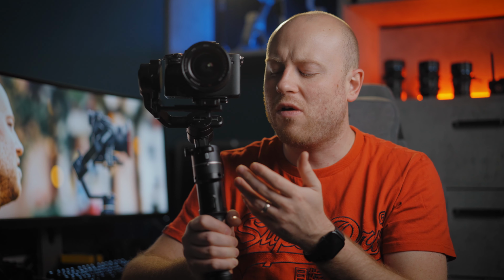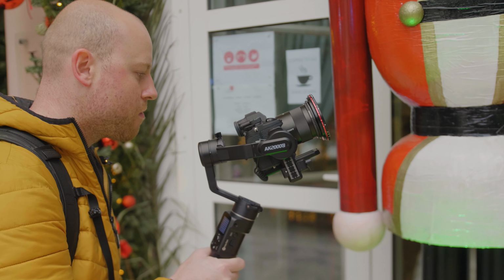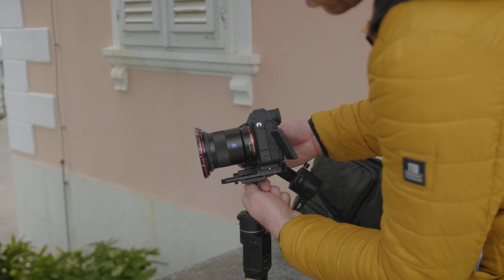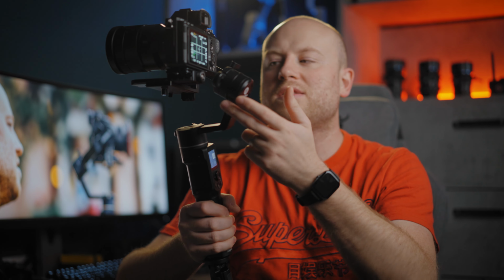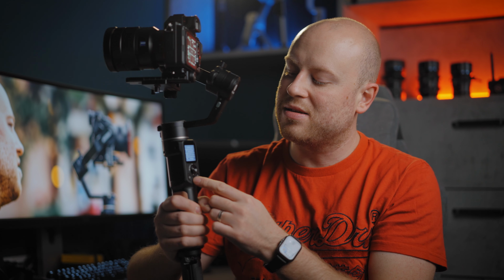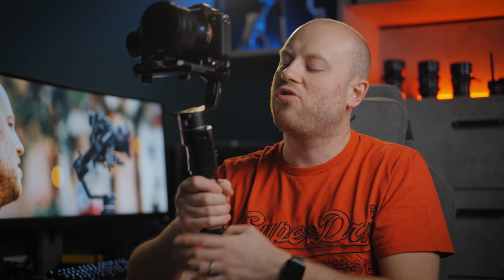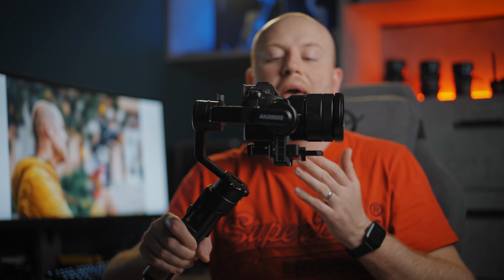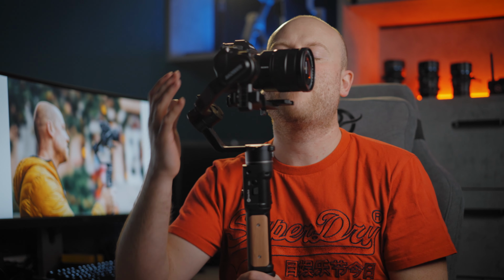FeiyuTech AK2000c Review| The best Mirrorless Gimbal under USD250?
Let's enjoy some smooth footage shot by @MAUROSFILMS and his new gear AK2000C!